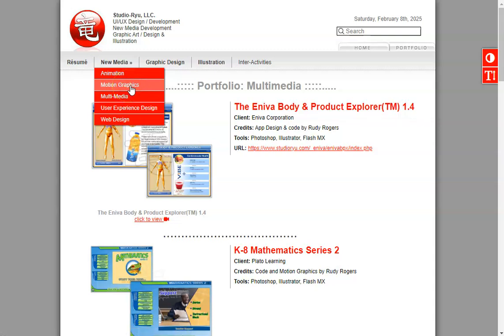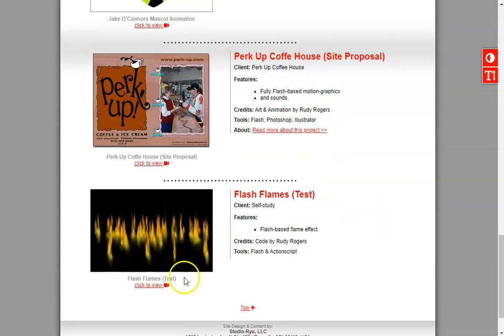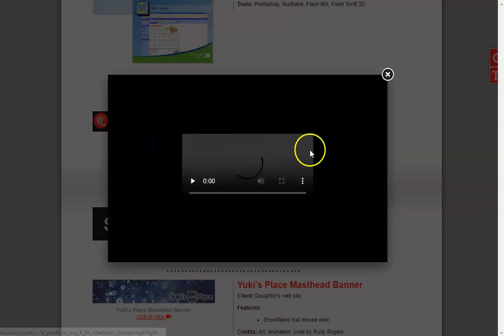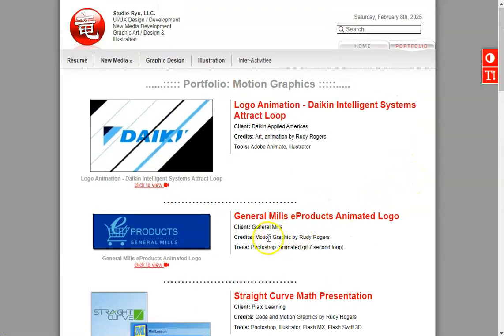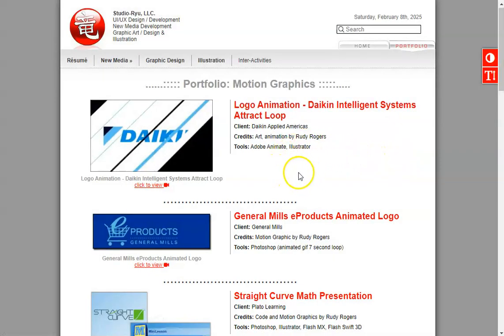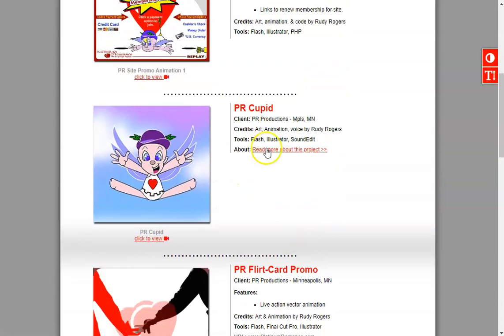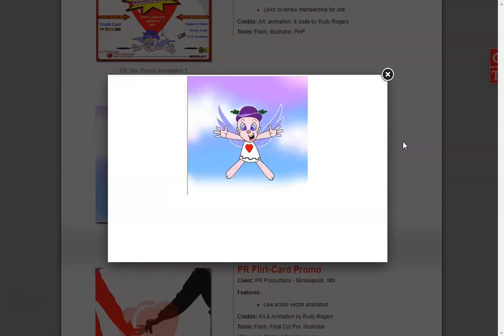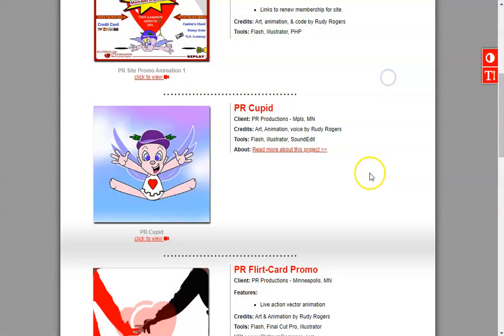(3/6) Studio-Ryu Portfolio Overview: New Media - Part 2